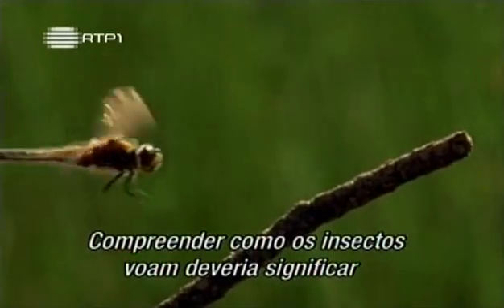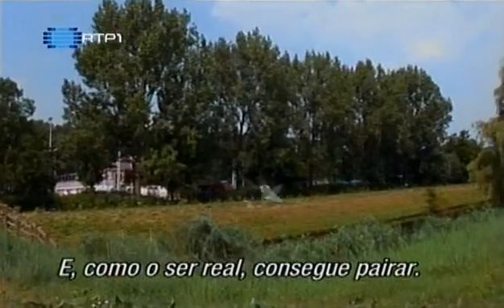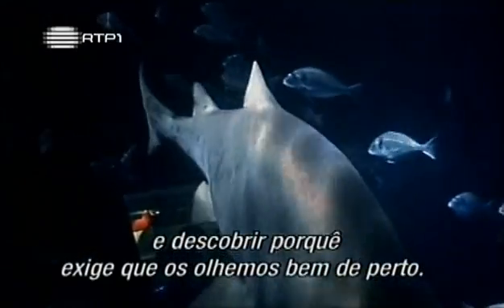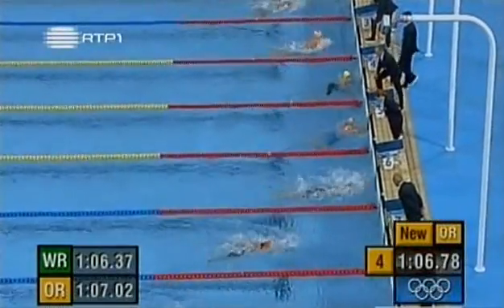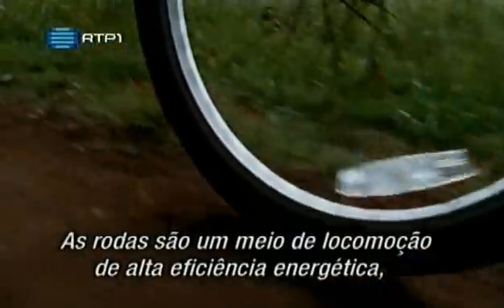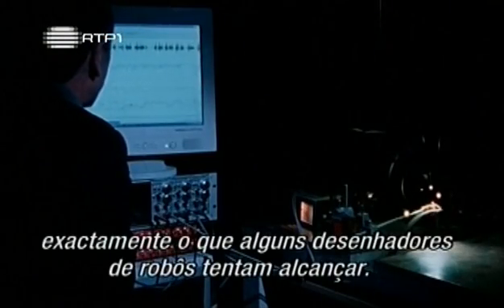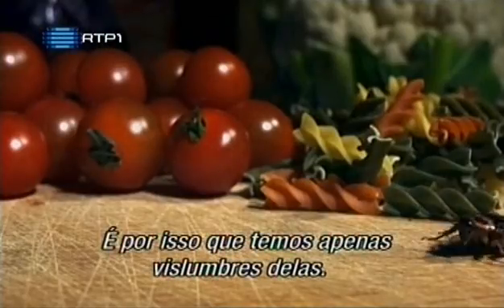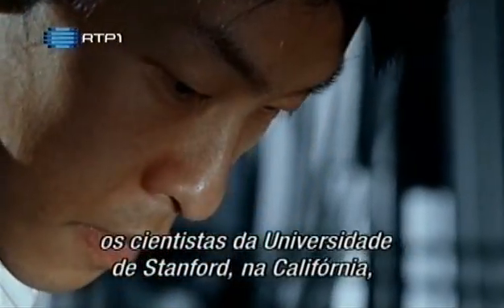Natureza e Tecnologia: Episodio 1 - A Magia do Movimento 3de5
O génio humano é capaz de criar sem comparação, mas será mais genial que a própria natureza?

Nesta série de 3 episódios, veremos como a eficiência e a elegância da natureza, inspirou o homem nas suas criações